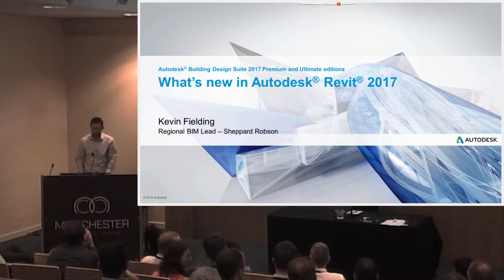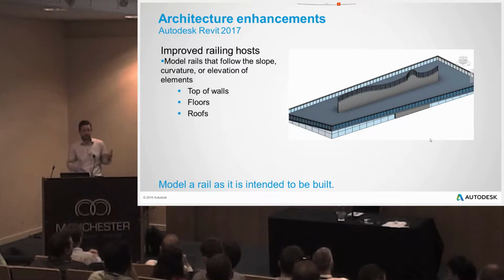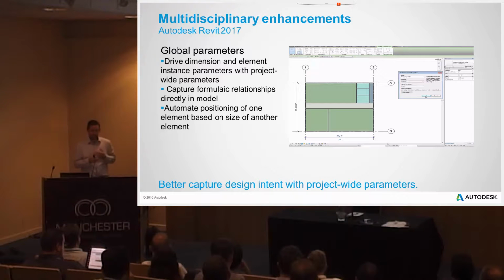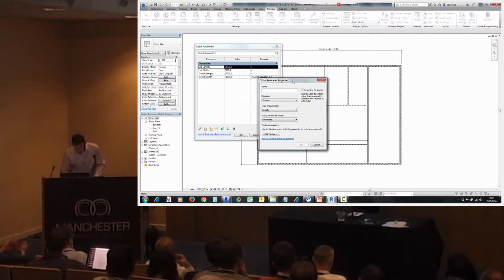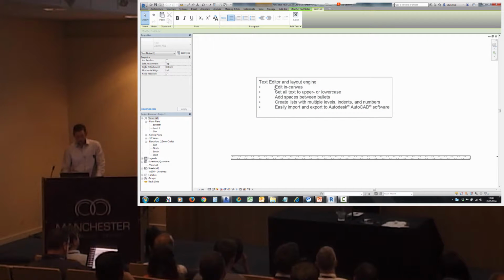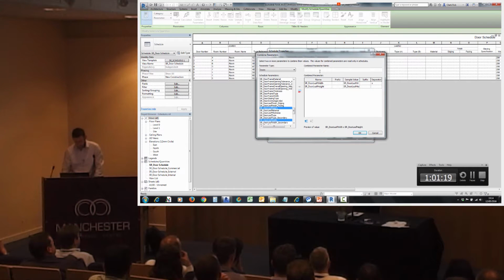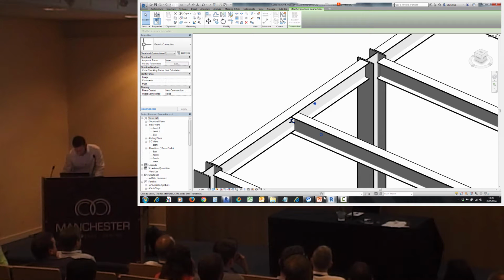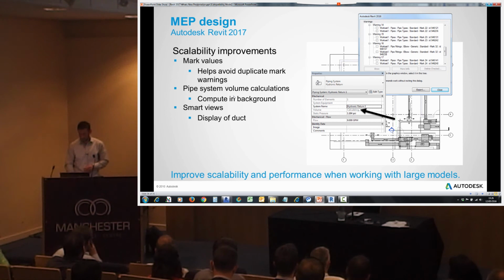What's New in Revit 2017